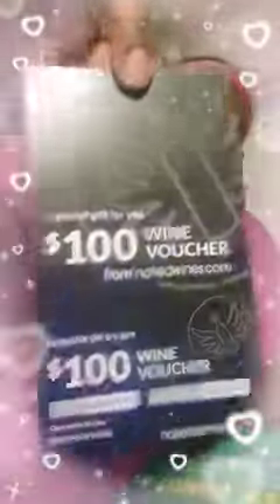Hello Fresh Box Haul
You choose delicious recipes and HelloFresh delivers the ingredients right to your door. Try it now & Get to cooking